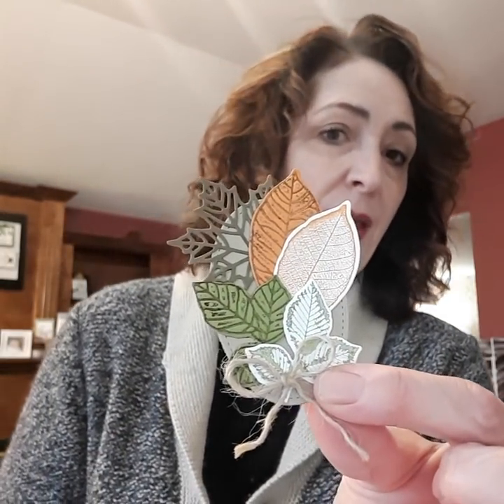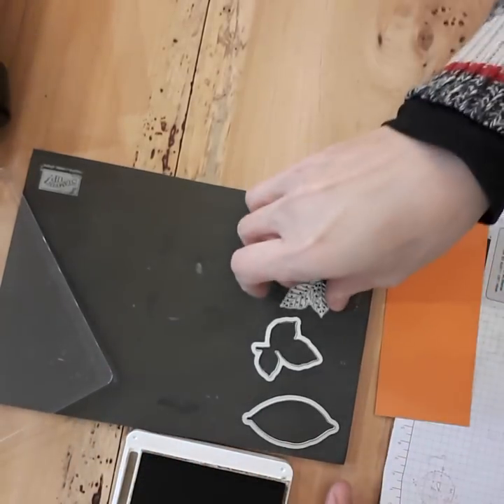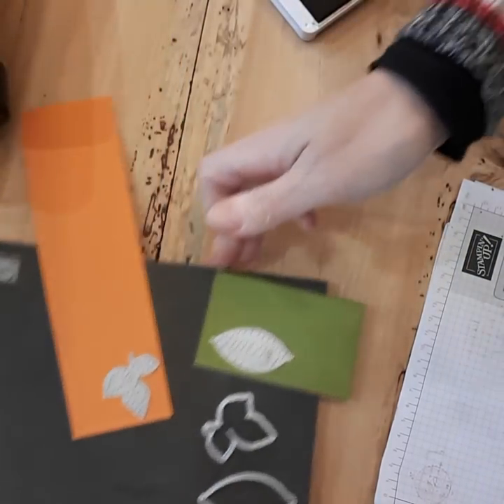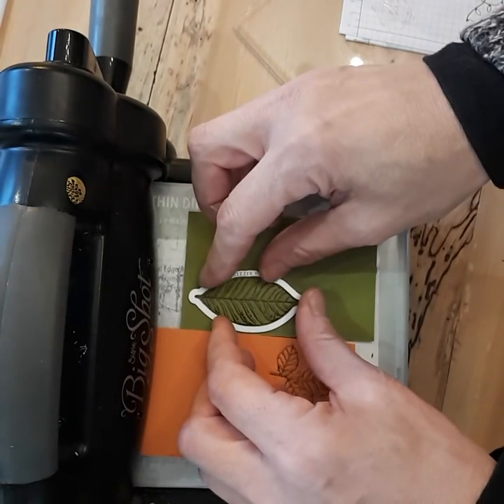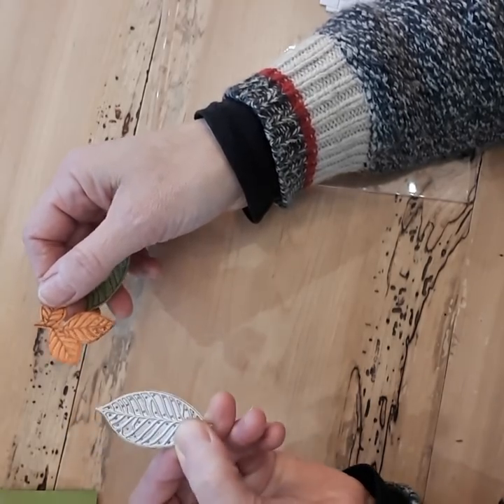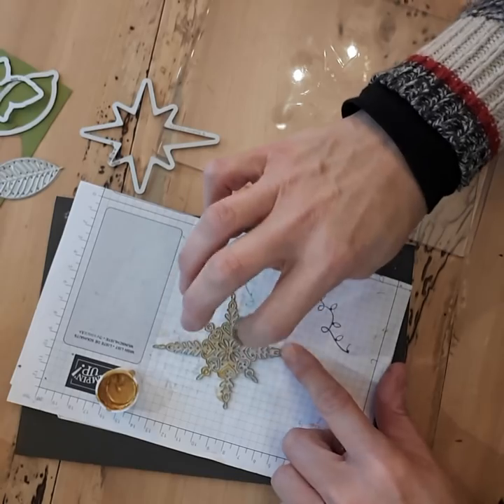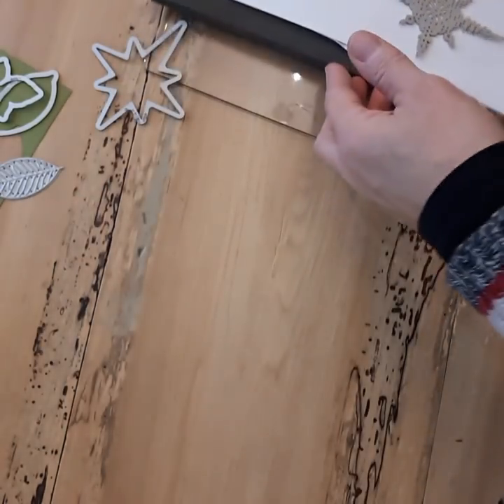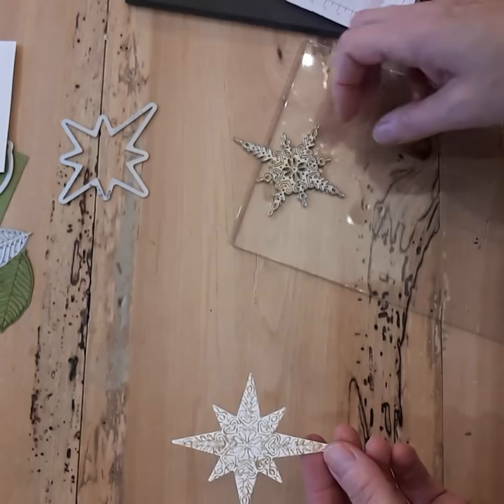Stamping with framelits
Supplies